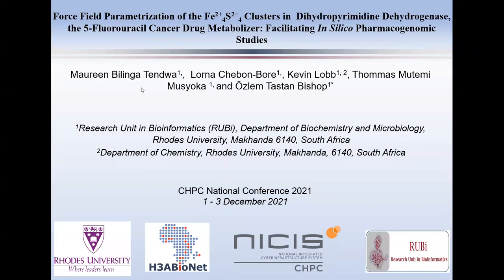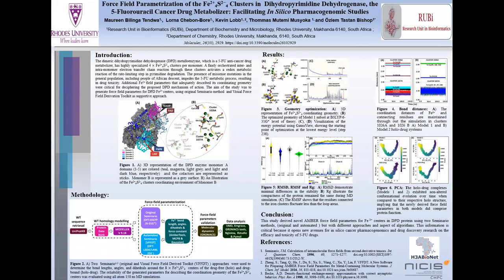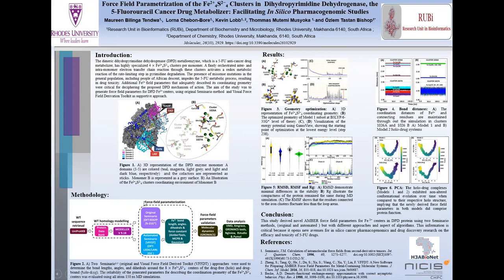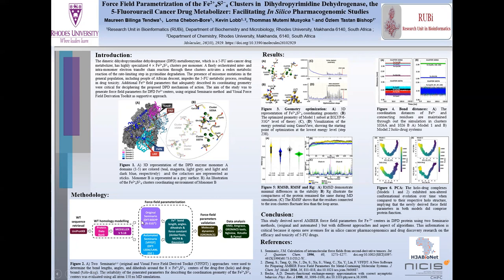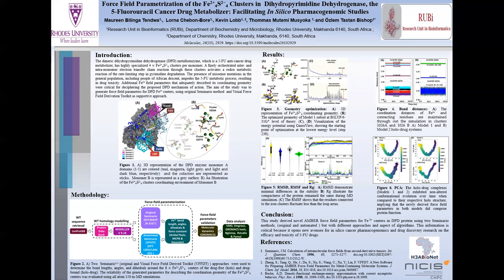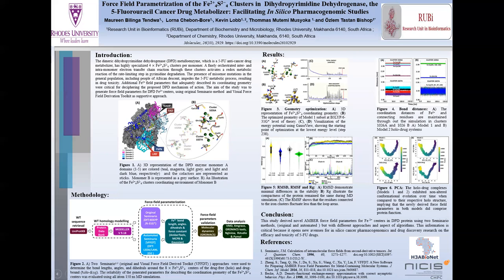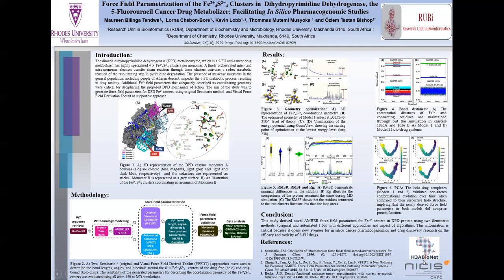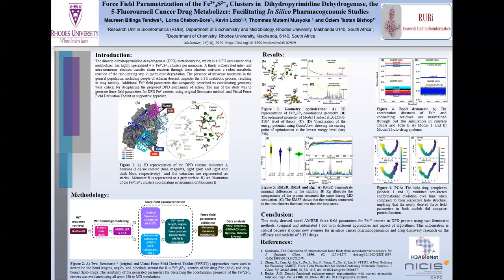DUPLICATE Tendwa Maureen Bilinga Micro Talk